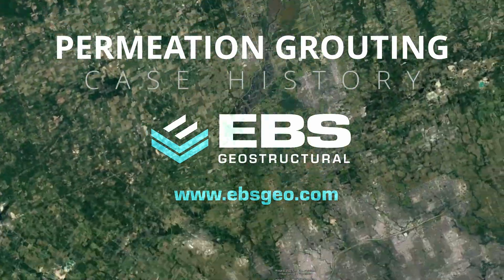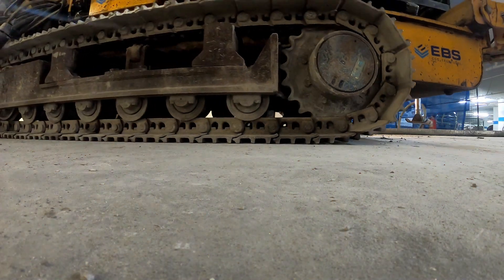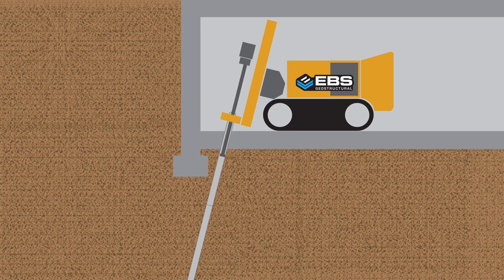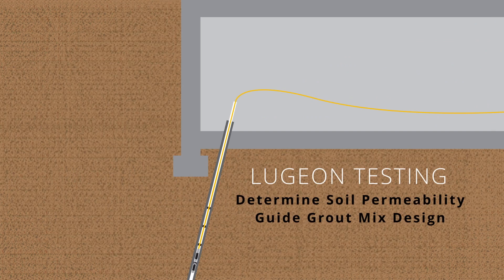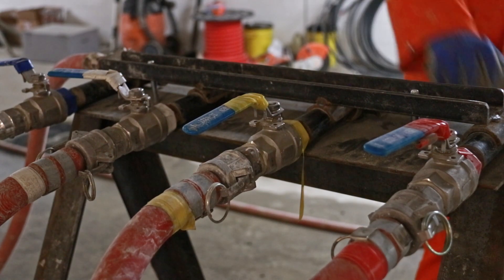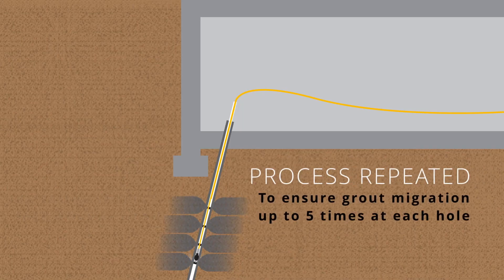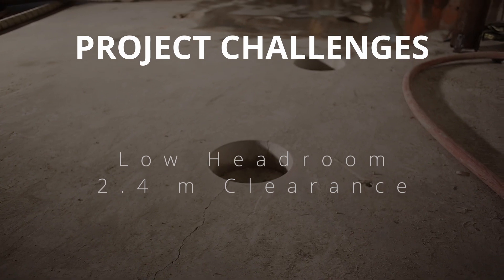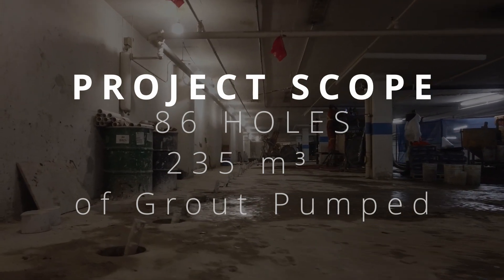Permeation Grouting Case - EBS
After evaluating several options, Geotechnical Grouting was chosen as the preferred option to stabilize the portion of the structure that was experiencing settlement. Soil loss due to nearby tieback installations is believed to be the cause of a partially undermined foundation of a four-story commercial building in downtown Toronto. Permeation grouting was the least invasive option for the building owner and was well suited to the sandy soil beneath the footings.

Challenges in this project:
Low Headroom (clearance of 2.4m)
Occupied building (businesses and tenants remained on-site for the duration of the project)
Scope (86 holes with 235 cubic meters of grout pumped)
Spoil containment and disposal in a confined space